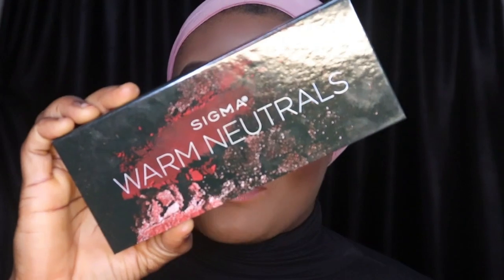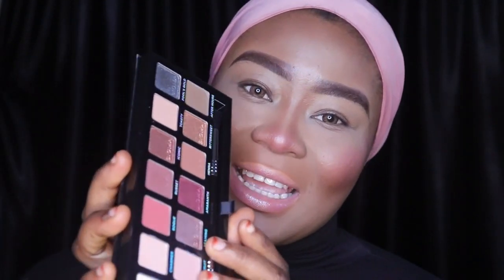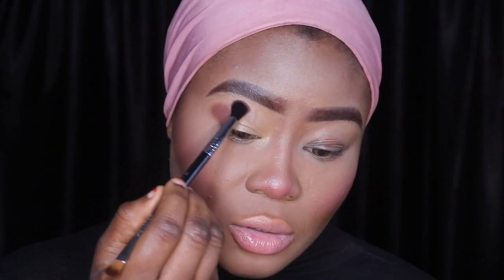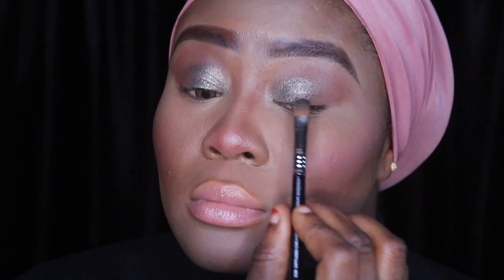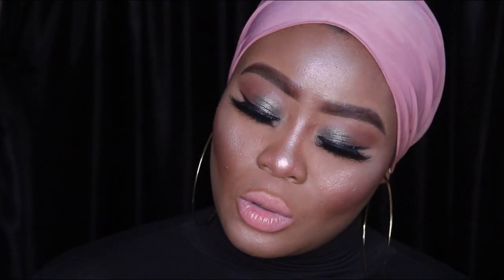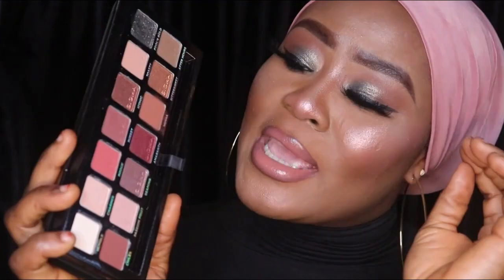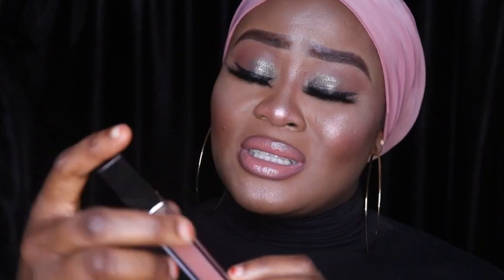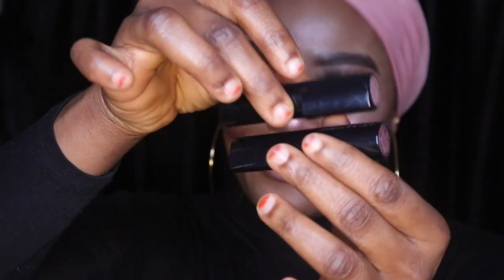*NEW* SIGMA BEAUTY WARM NEUTRALS COLLECTION | Eye Look Tutorial + FULL REVIEW | Zainab Iye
Hey Beauties!

Today I filmed a little eyeshadow tutorial using the NEW SIGMA BEAUTY WARM NEUTRALS eye shadow palette. I also did use one of the liquid lipstick from the WARM NEUTRALS COLLECTION.
Also i gave my FULL and HONEST REVIEW about them if it's worth buying or not!

I hope you enjoy watching this as much as I enjoyed filming this! Love you all and see you soon. Xoxo

            ☆ PRODUCTS USED ☆

*  @Sigmabeauty warm neutrals eye shadow palette.. shades in 'henna & fool's gold.
*  @Sigmabeauty liquid lipstick in CASHMERE
* @Muacosmetics pro base foundation in 183
* @Makeupobsession ALL A BLUR  primer
* @iheartrevolution Concealers in CARAMEL & ALMOND
* @Unicorncosmetics lashes in CONDRAGULATIONS
* @Yangabeauty liquid eyeliner in CARBON BLACK
* @Makeupobsession SO DOPE setting spray
* @Revolutionpro sculpting bronzer in ENROBE
* @Pixibeauty blush in BLOOSOM nuance quartette
* @Makeupobsession plumping lip gloss

If you're a company and would like to do business with me ( like review of products and more.. )

▪︎  SIGMA BEAUTY UNTAMED COLLECTION
         LIP STICKS AND LIP GLOSS SWATCHING

▪   WHAT'S IN MY MAKEUP BAG

▪  NATURAL SUMMER SKINCARE ROUTINE for OILY SKIN

▪  EASY WAY TO REMOVE MAKEUP from face

▪ REVOLUTION PRO new neutral satin matte lipsticks SWATCHES

▪ MY QUICK and EASY BROW TUTORIAL

▪  GLASS SKIN FACIAL WITH NATURAL INGREDIENTS

🦋OPEN FOR VIDEO SUGGESTIONS

Some makeup items are gifted. Also any comment made on this video are my personal opinion.

Thank you for your support of my channel x

Comment '❤❤❤' if you read to the end